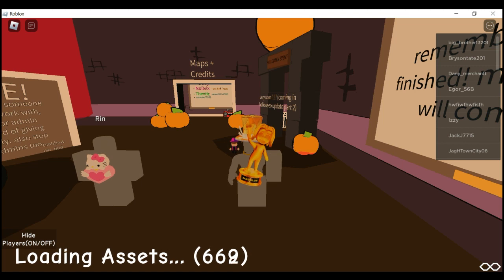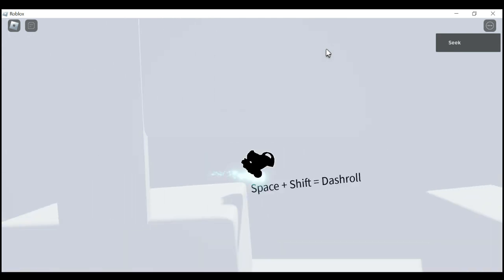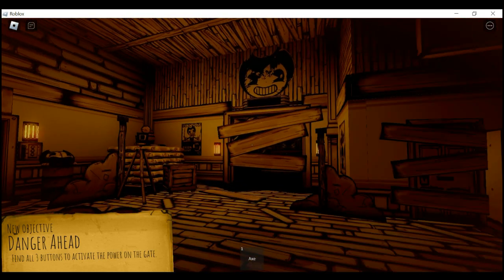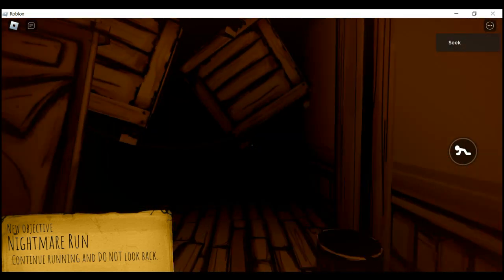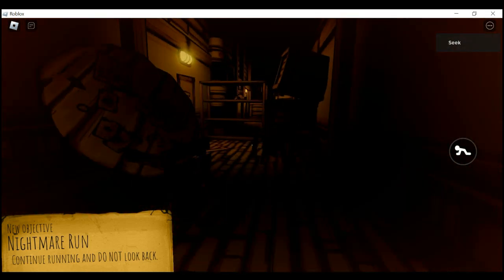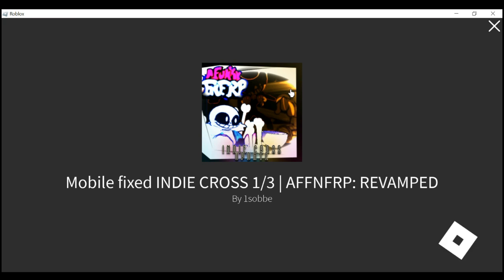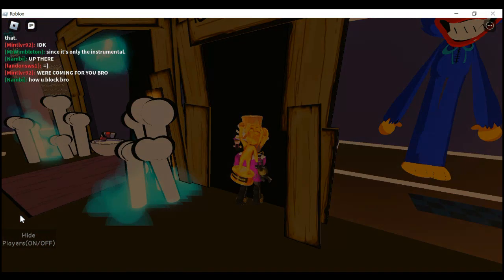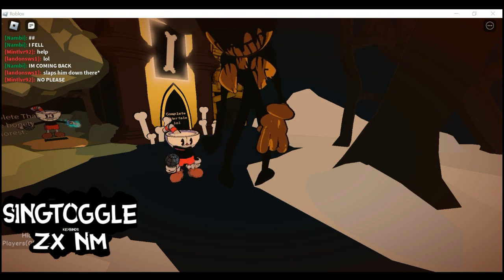How to get Indie cross badges in AFFNFRP REMASTERED! (Ngl this is fun!)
NOT TOO MUCH IN-GAME!!!

This project is kinda made for strong devices,,.

This game has recently been REVAMPED on to a whole new beginning,
I thank you all for being part of this community and for now, we must keep going!!

- Credits to ninjamuffin99 PhantomArcade } Newgrounds + Mod creators themselves too!)

00:00 - Intro

01:10 - Cuphead Tutorial

02:25 - Cuphead Bone Obby

04:10 - Sans

05:25 - Attempt 1 of Bendy Danger Ahead

07:55 - Attempt 1 of Nightmare Run

08:54 - Attempt 2 of Danger ahead

11:10 - Attempt 2 of Nightmare run

15:05 - Testing

19:52 - Outro